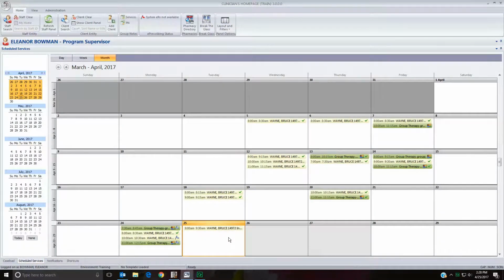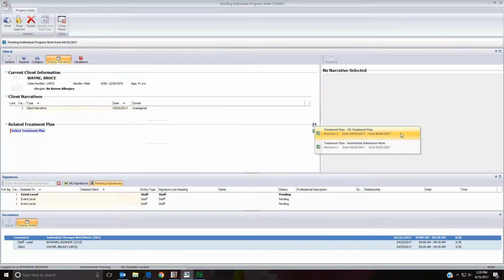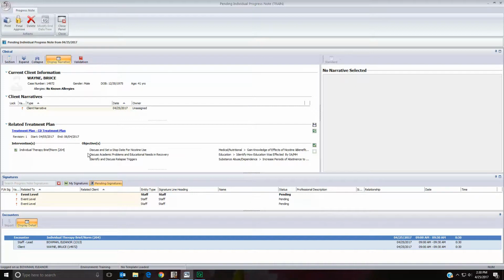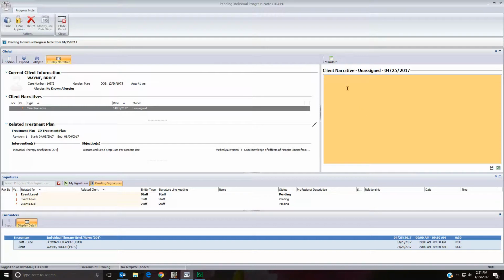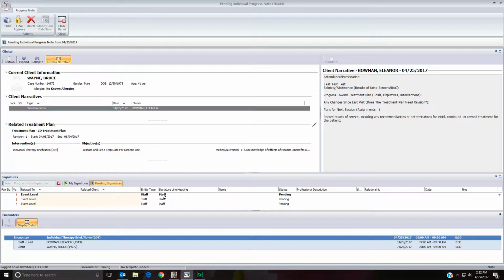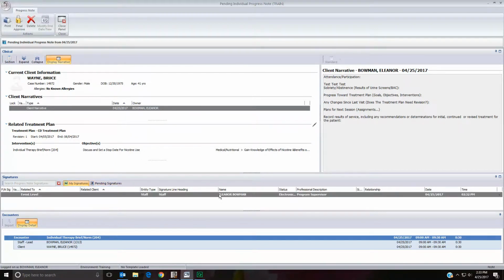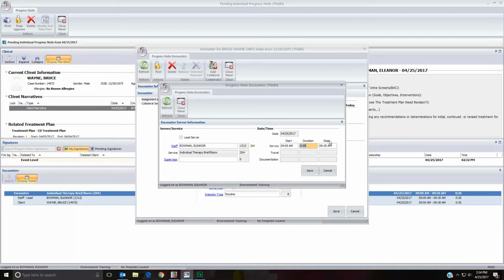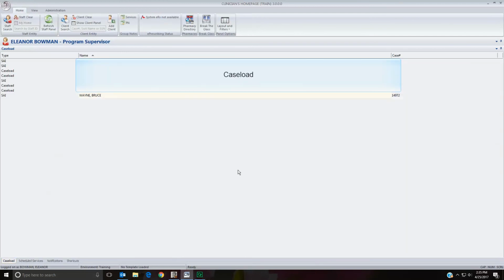Individual Progress Note From a Scheduled Service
Demonstrates steps for adding a progress note that is a scheduled service